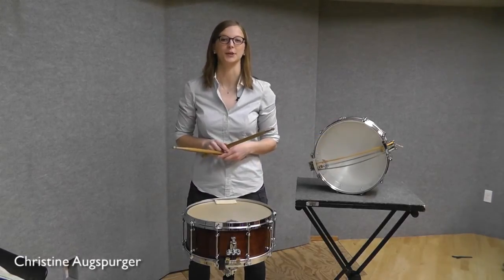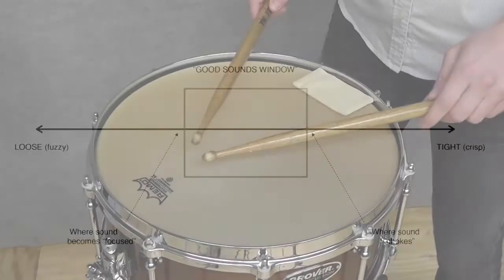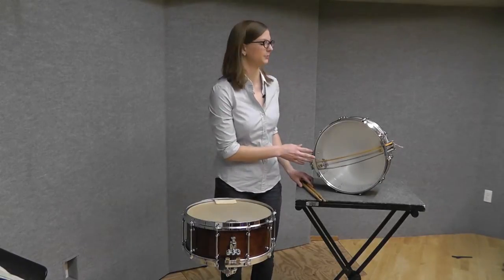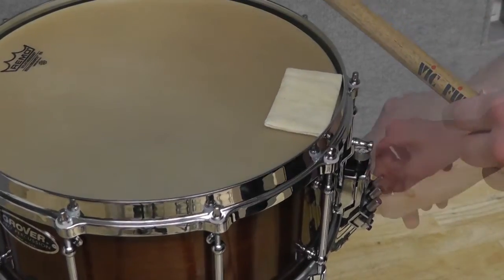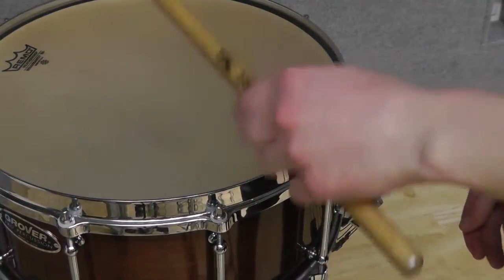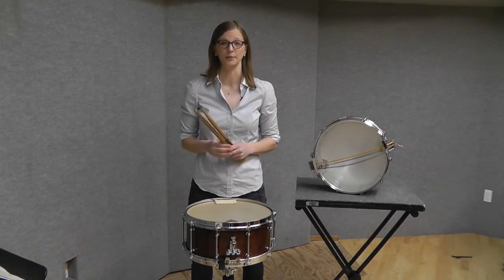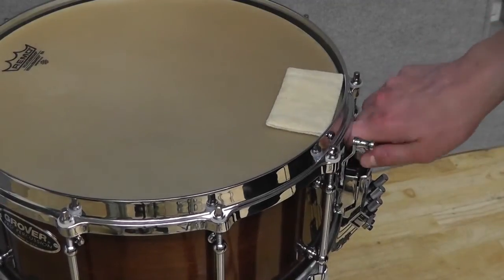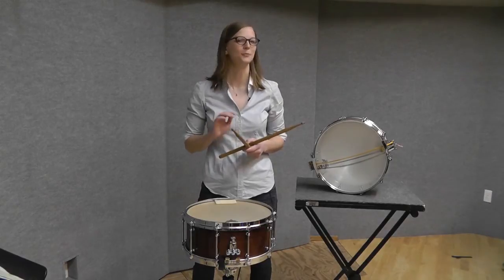Christine Augspurger -- How To Tune A Concert Snare Drum